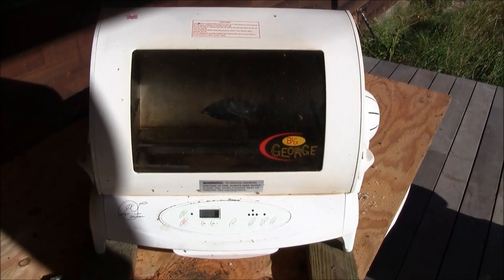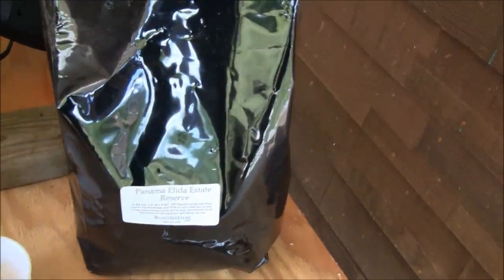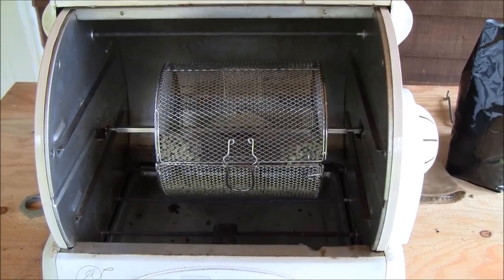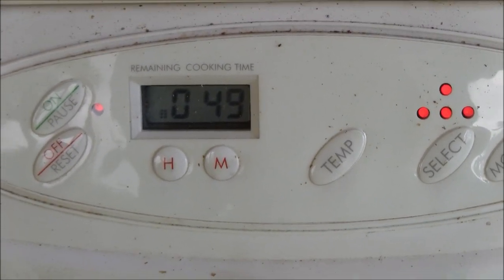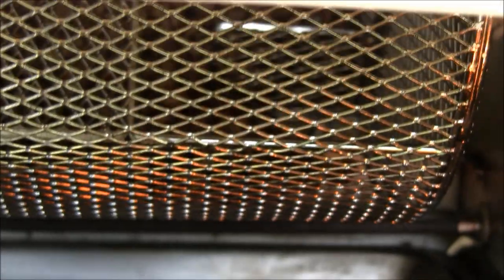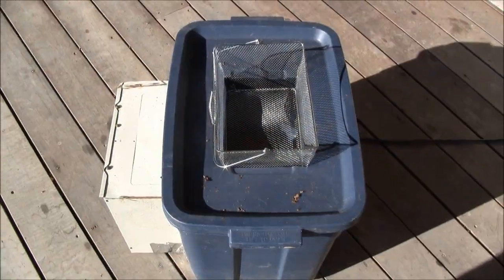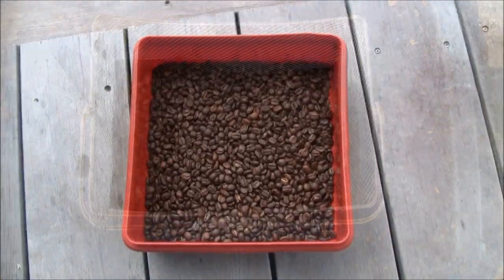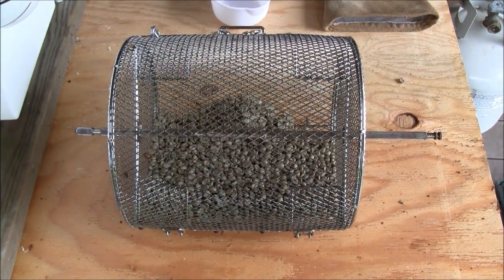COFFEE ROASTER - George Foreman Modified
This is a Modified George Forman rotisserie ,  After travling to Panama and tasting what real coffee tastes  like I had to do try to duplicate what I drank in Panama